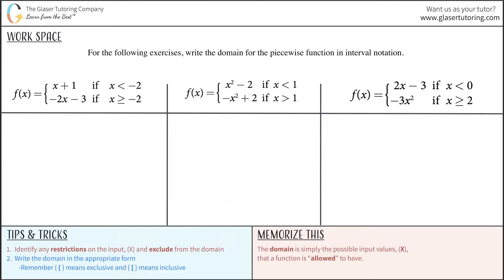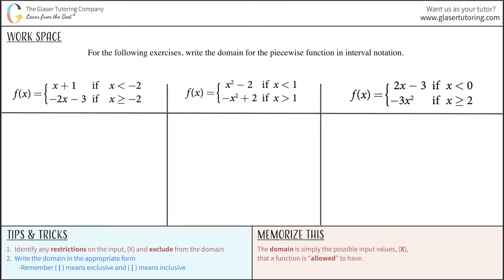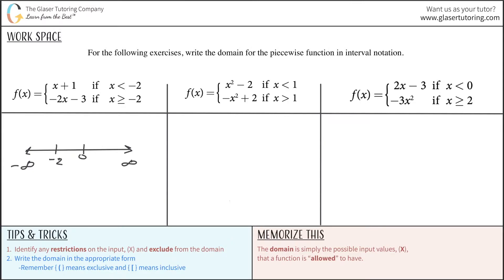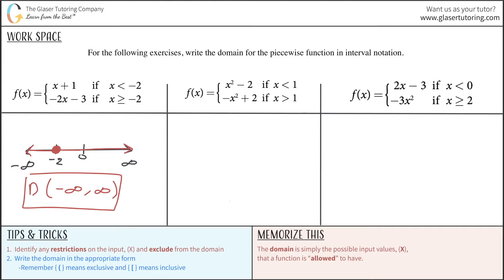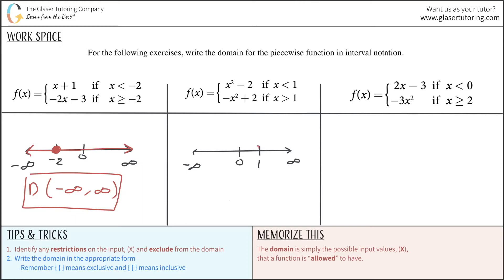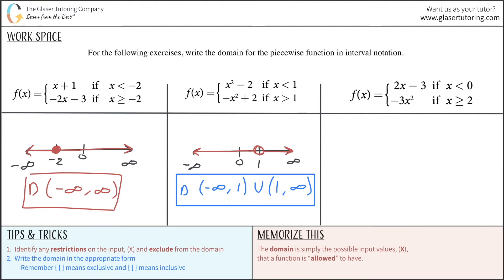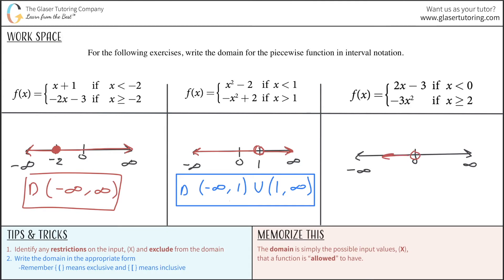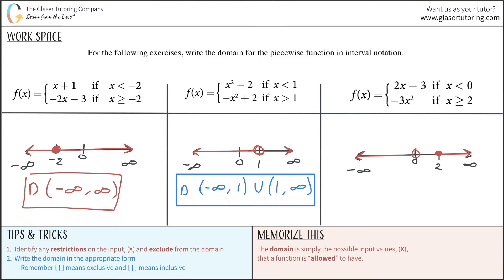How to Write the Domain for a Piecewise Function in Interval Notation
For the following exercises, write the domain for the piecewise function in interval notation.
f(x) = { x + 1 if x is less than -2
f(x) = { -2x - 3 if x ≥ -2

f(x) = { x2 - 2 if x is less than 1
f(x) = { -x2 + 2 if x is greater than 1

f(x) = 2x - 3 if x is less than 0
f(x) = -3x2 if x ≥ 2